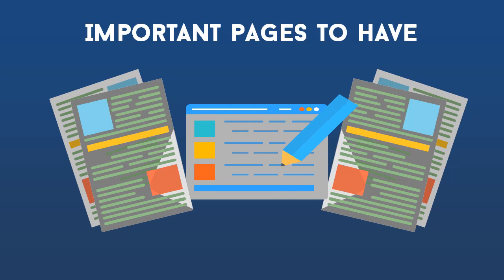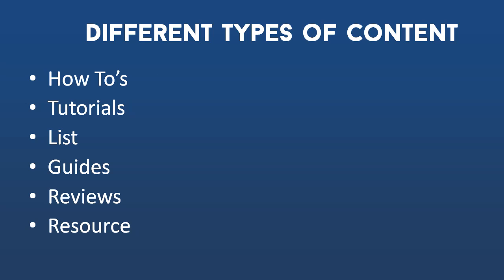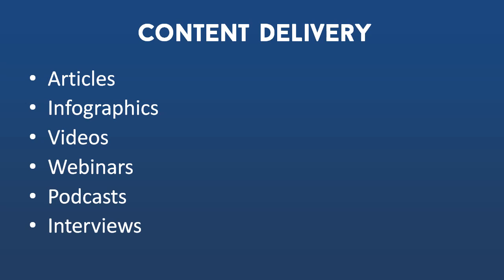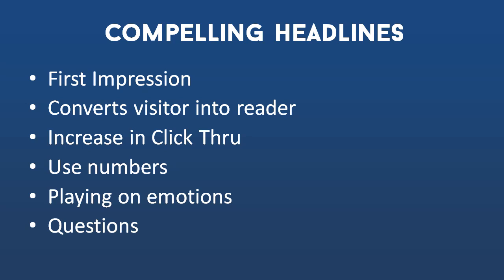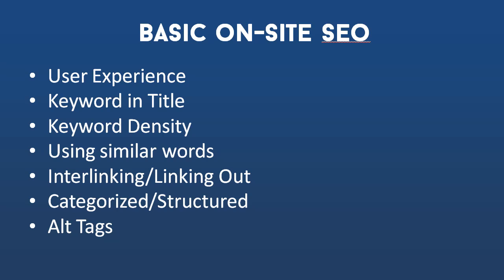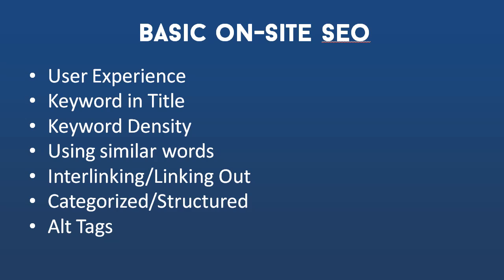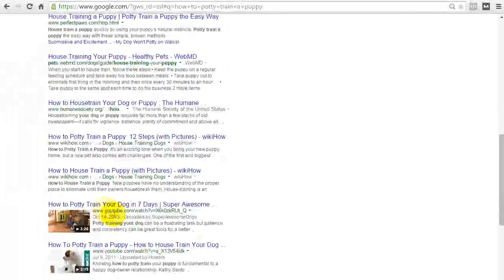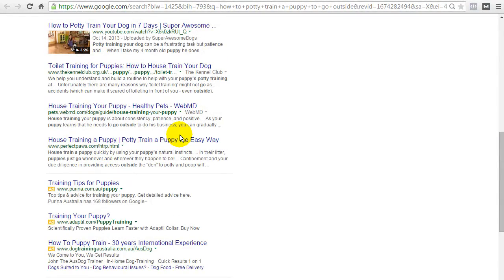How To Create Killer Content For Your Blog That Your Visitors Will Love